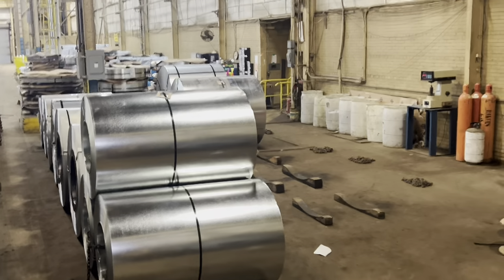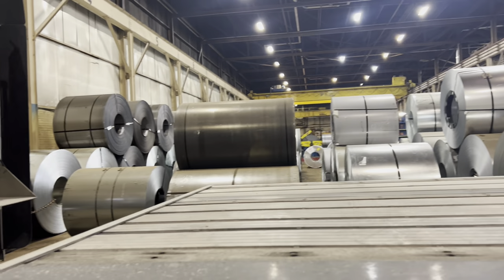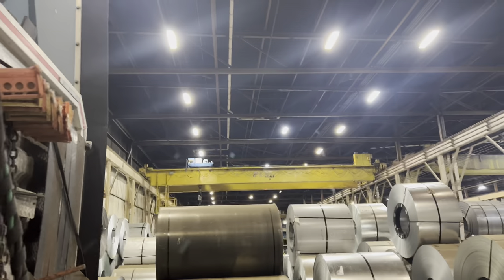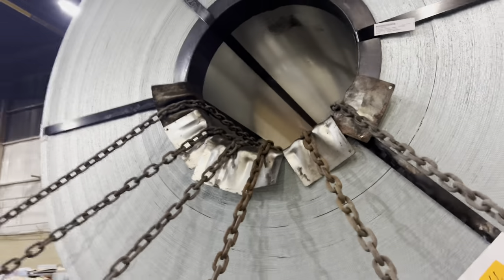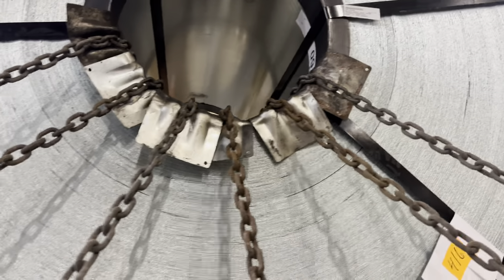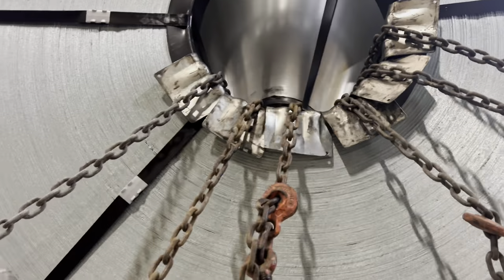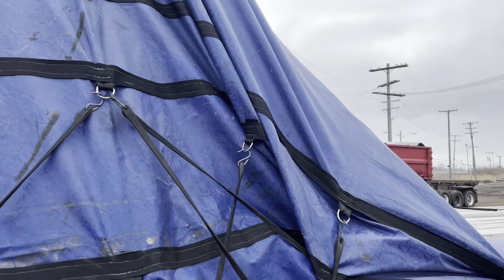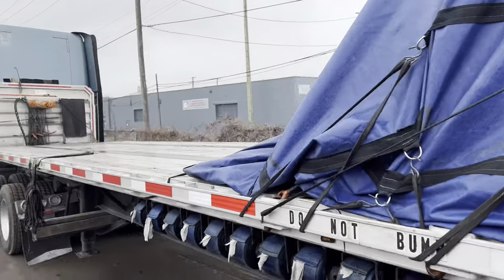Loaded A Coil In Detroit Headed To Alabama - Flatbed Trucking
Alright y'all, we have yet another coil load. I don't mind since I'm in my truck rolling and making a profit. We all either know or have heard how the current trucking rates are whether it's; Flatbed Trucking, Refer, Dry Van and/or Box Truck. We know that the rates are up and down. But, luckily the trucking rates have been pretty consistent for me.
In this video, I'll bring you all along with me as I get loaded. I'll show you all how I select my edge protectors as well as, chain the load.
As always, THANK YOU for supporting the channel! I really do appreciate each and every one of you!!